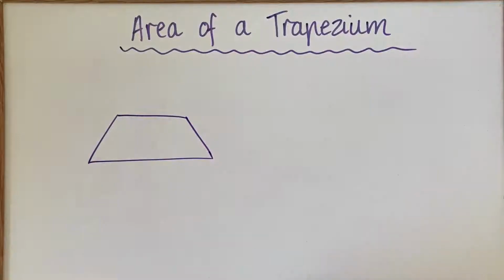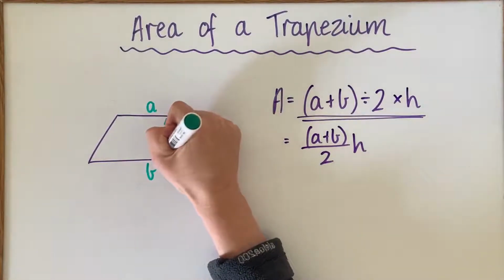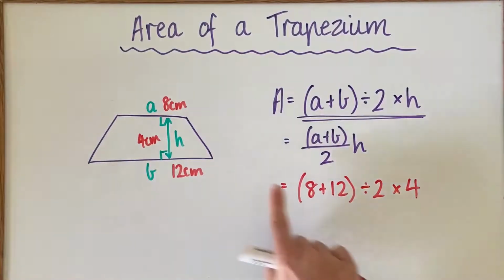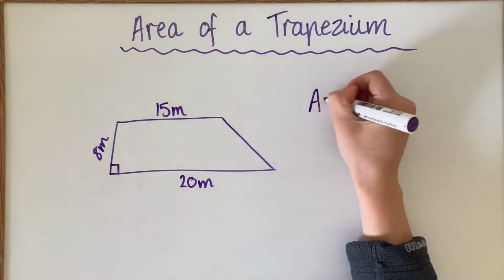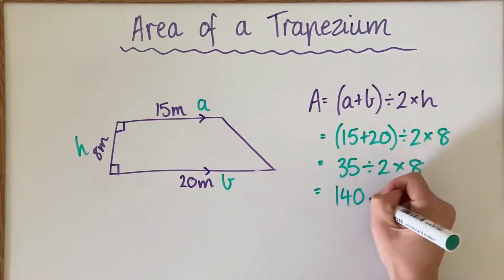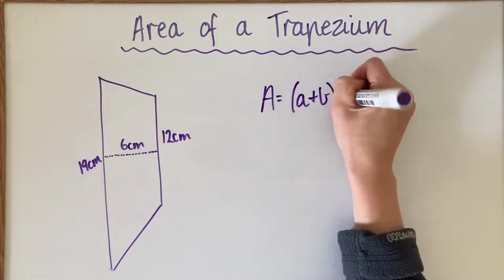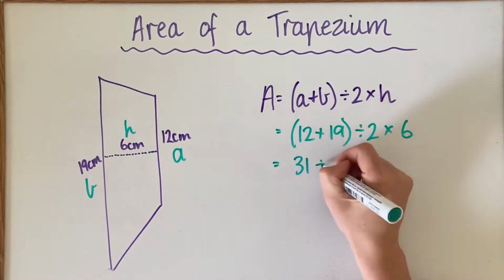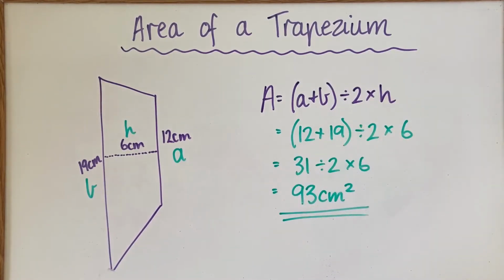Measurement - Area of a Trapezium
In this video, you will learn how to find the area of a trapezium or trapezoid.